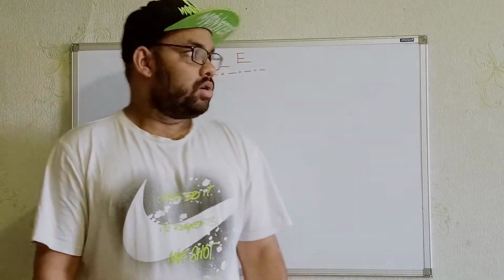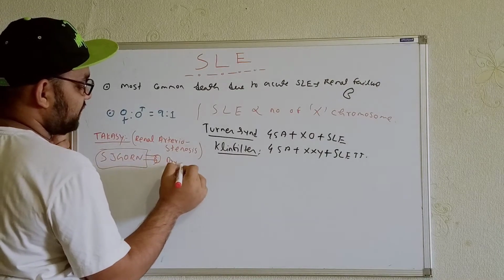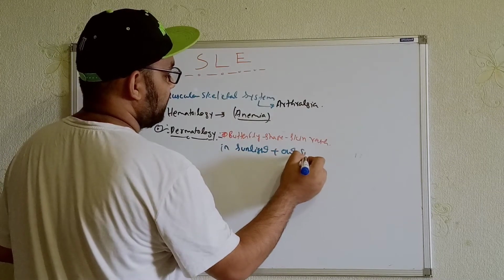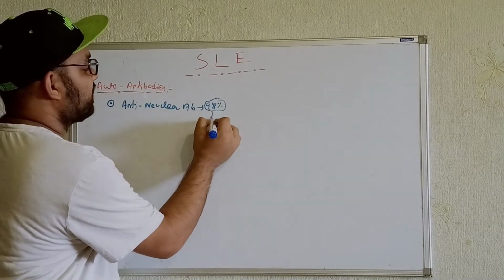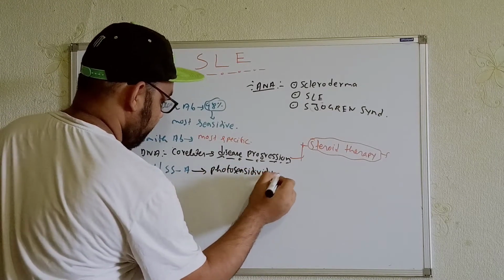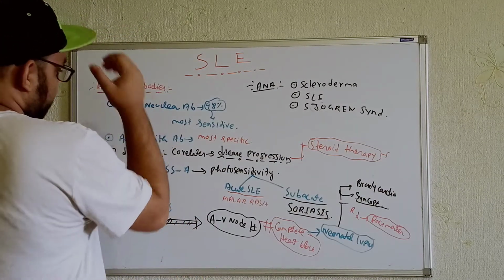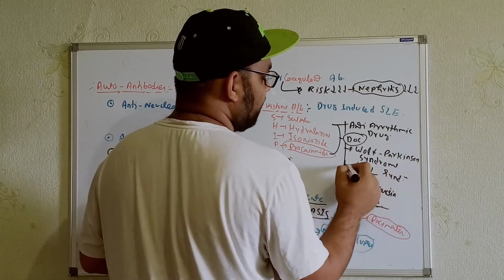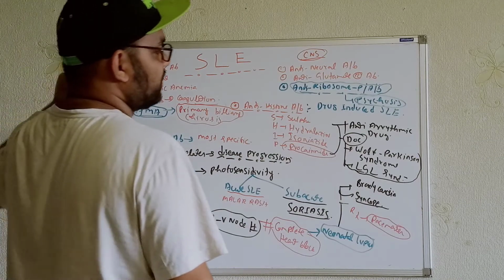SYSTEMIC LUPUS ERYTHEMATOSUS | PATHOGENESIS | DIAGNOSIS | TREATMENT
Lupus is a disease that occurs when your body's immune system attacks your own tissues and organs (autoimmune disease). Inflammation caused by lupus can affect many different body systems — including your joints, skin, kidneys, blood cells, brain, heart and lungs.

Lupus can be difficult to diagnose because its signs and symptoms often mimic those of other ailments. The most distinctive sign of lupus — a facial rash that resembles the wings of a butterfly unfolding across both cheeks — occurs in many but not all cases of lu